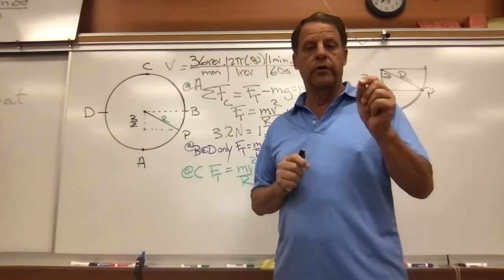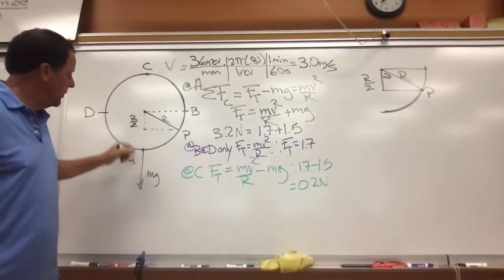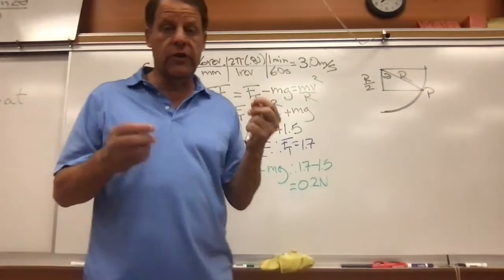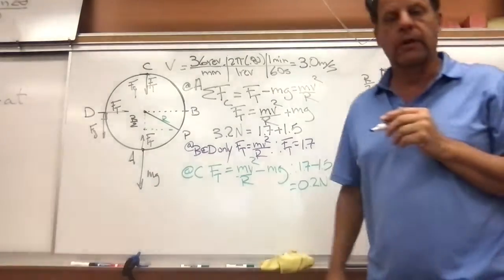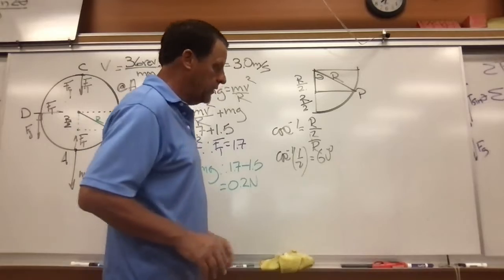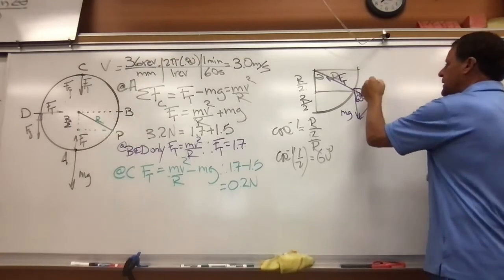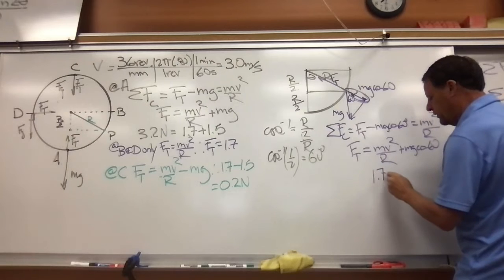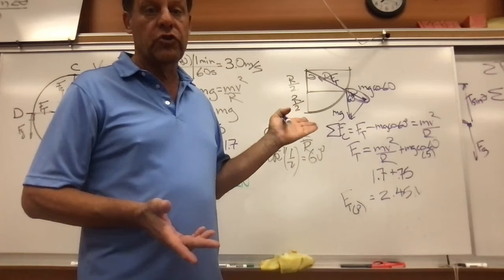QOTD 5 2 , #6